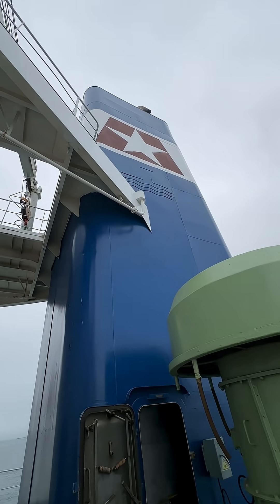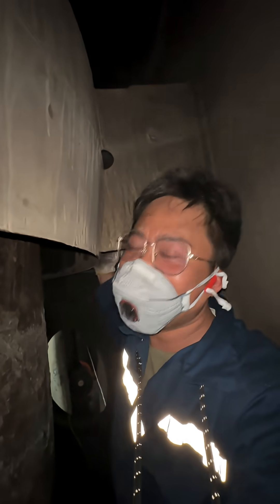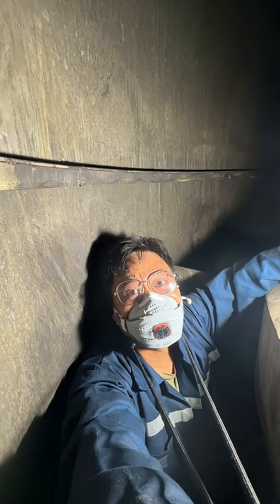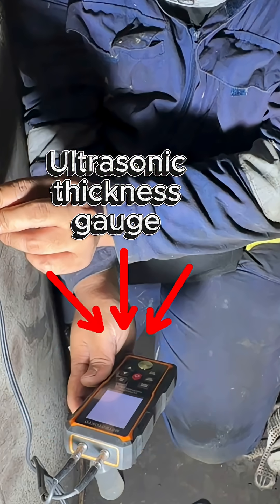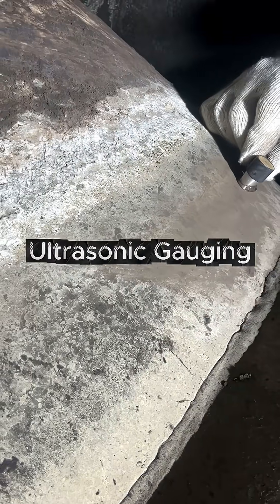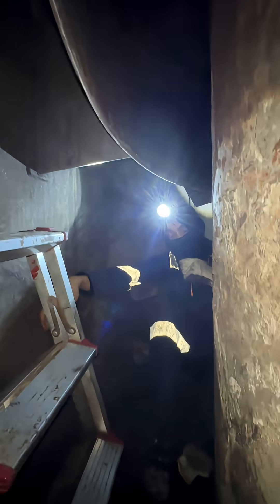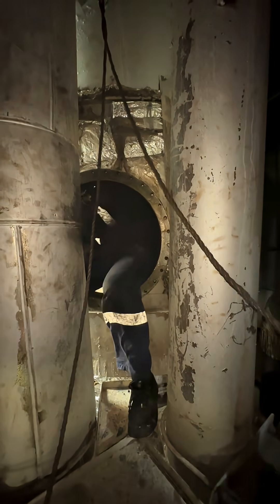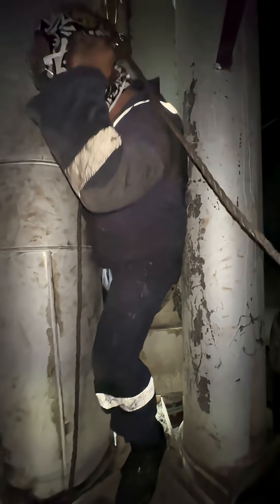The Desox Tower Inspection and Measurement of Hood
This is how we measure the thickness of the Desox tower hoods using the ultrasonic thickness gauge